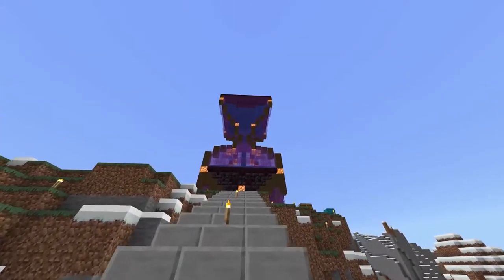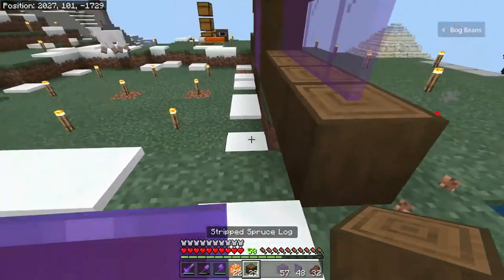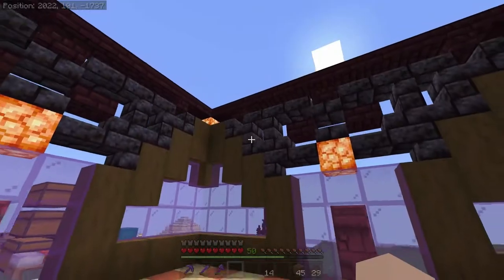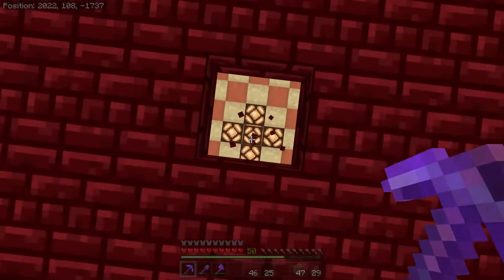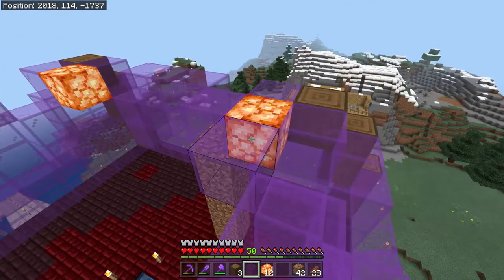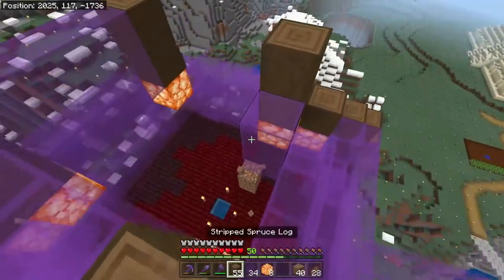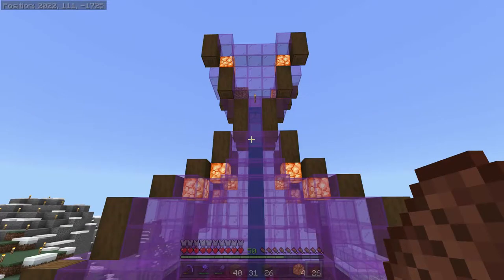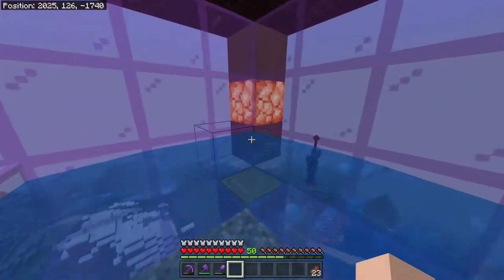How To Build An Hourglass House In Minecraft!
Today I build a house I built when I was younger. This is a tutorial of how to build an hourglass house!